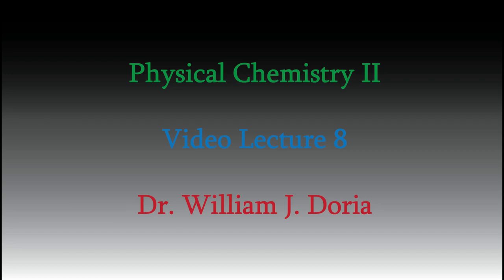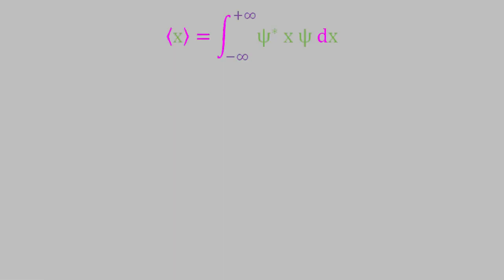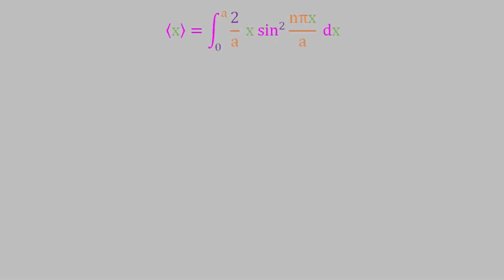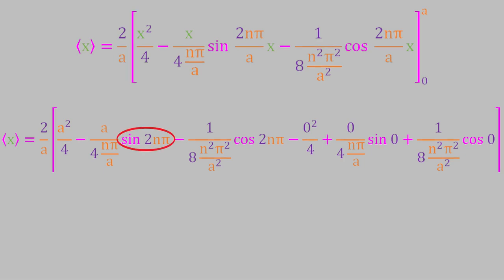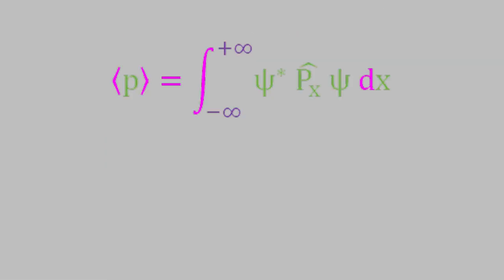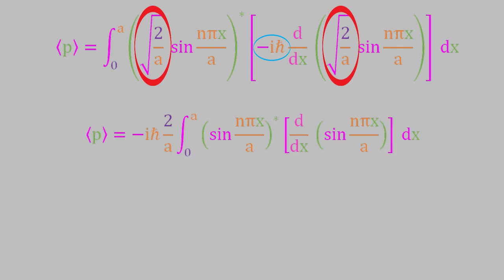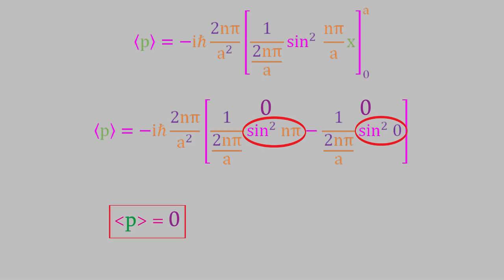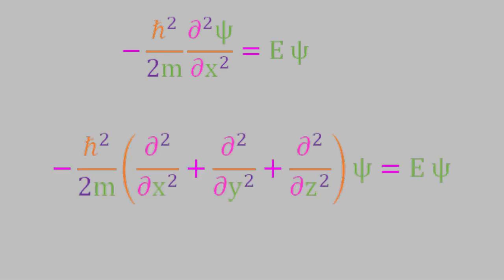Physical Chemistry 2, Part 8: Making Predictions Using Quantum Mechanics. Plus, Tunneling!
Over the past several videos, we've covered a lot of the mathematical background we need to perform calculations using the ideas of quantum mechanics.  Today, we'll see how we actually use all we've learned to make predictions!  We'll find out the average position and momentum of a particle in a model system.  Finally, we'll take a quick detour to fins out about quantum tunneling, a unique (but very real) phenomenon that can only exist thanks to the wave nature of matter!